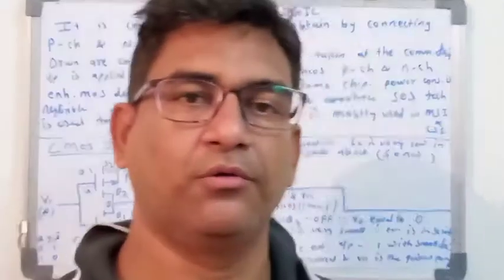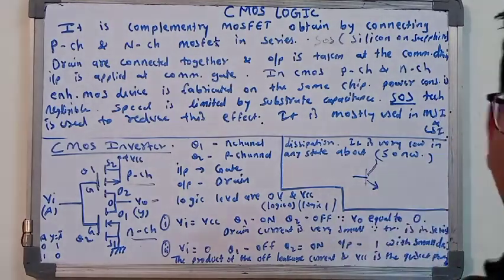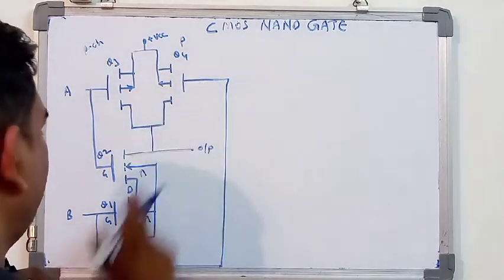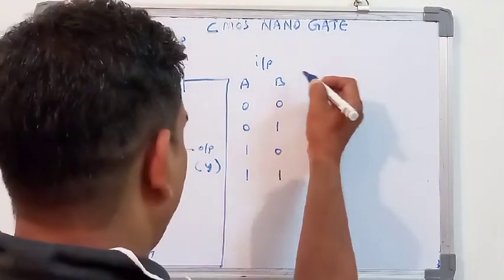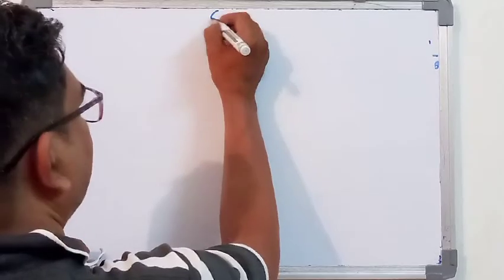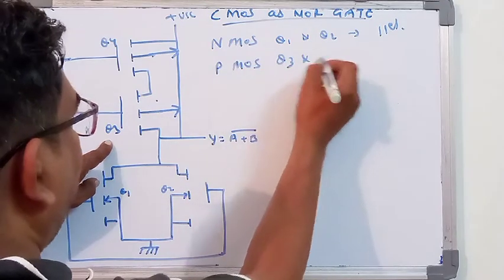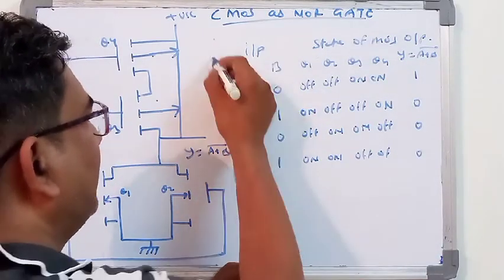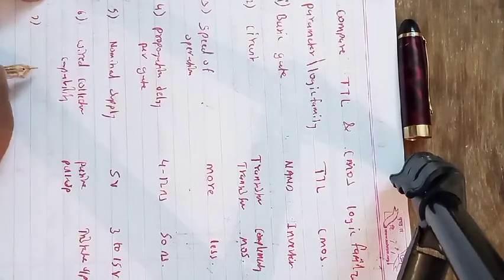CMOS LOGIC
CMOS ( Complementary MOSFET), CMOS Inverter , CMOS NAND , CMOS NOR , Comparison Between TTL & CMOS.